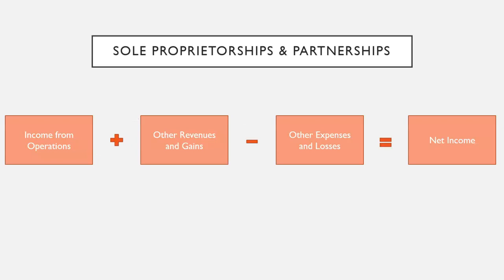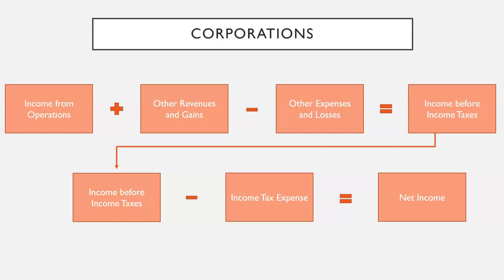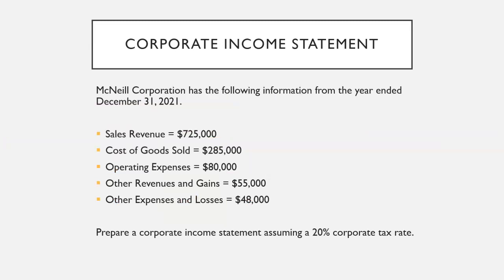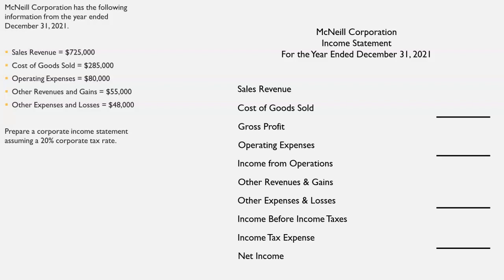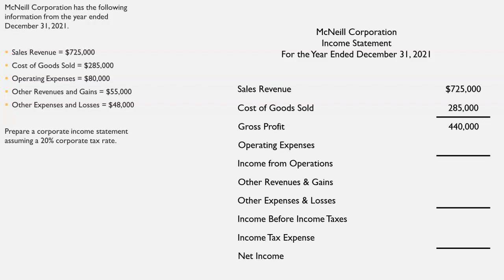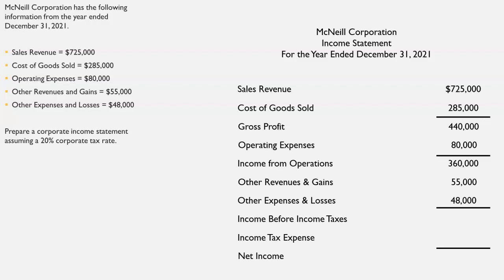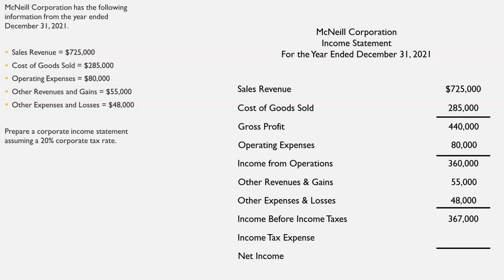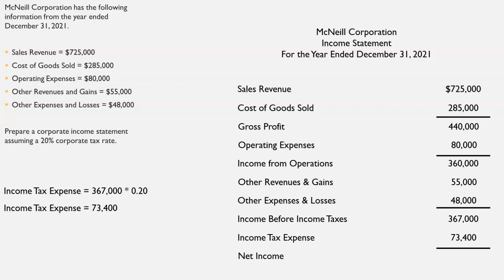How to Prepare a Corporate Income Statement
Reviewing the steps to prepare a corporate income statement, the differences between a corporate income statement and previous income statements you have learned, and how to calculate income tax expense.